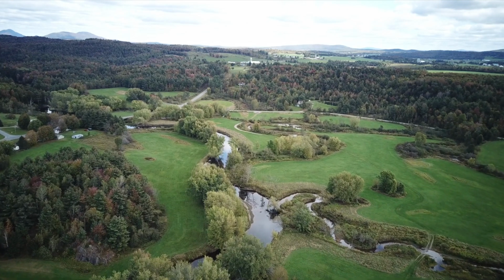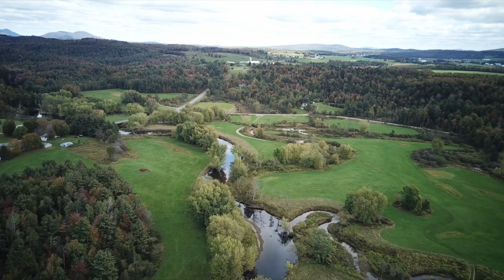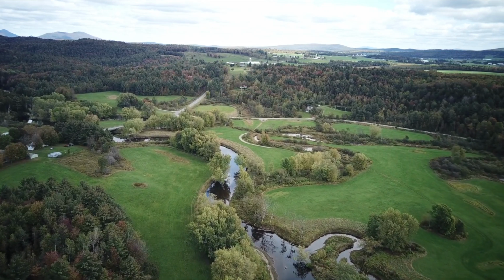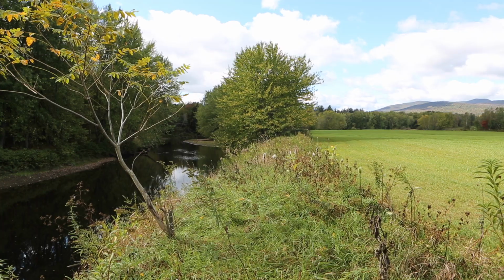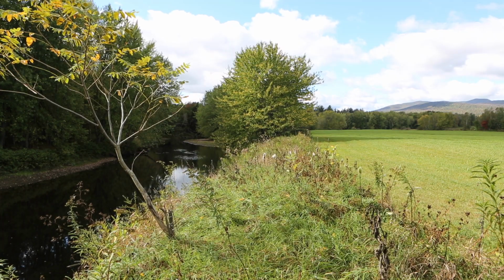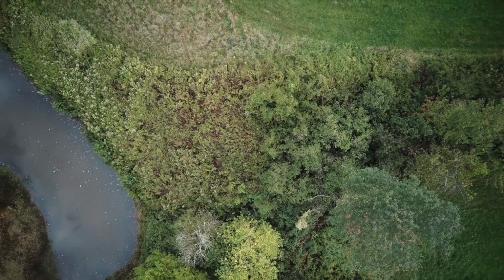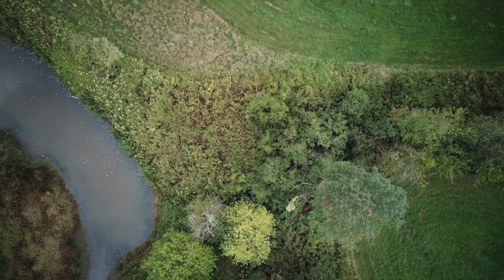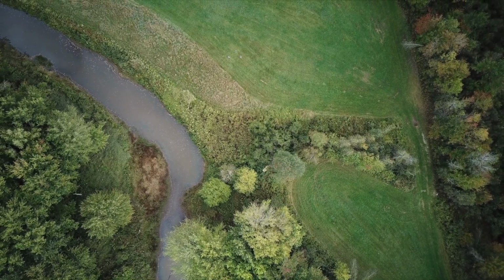Keeping Vermont's Water Clean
When we invest in our water, we invest in our future. VLT's Tyler Miller and forester Charlie Hancock explain why conservation and water quality go hand in hand and how vegetated buffers on farms are important to river function and water quality.